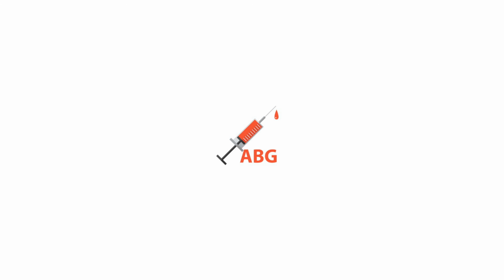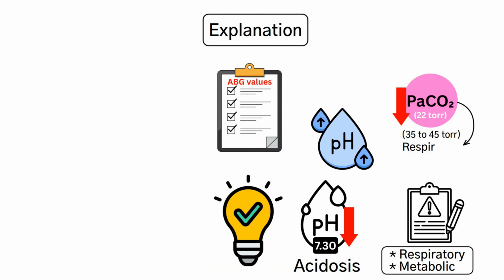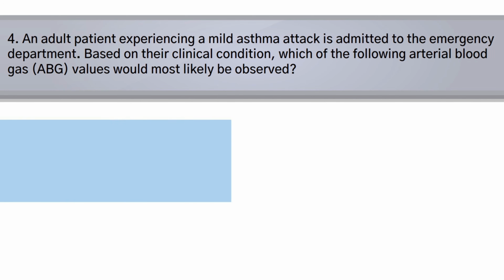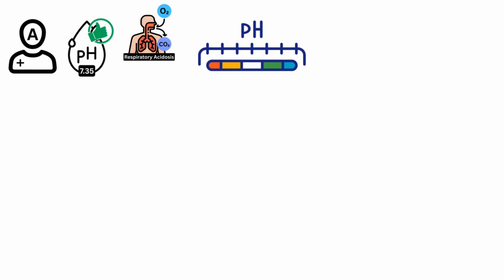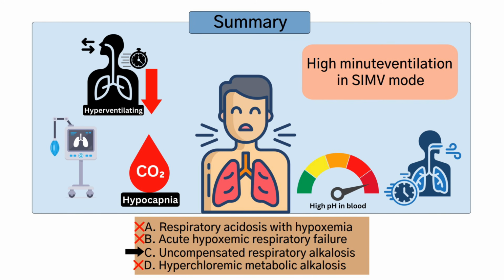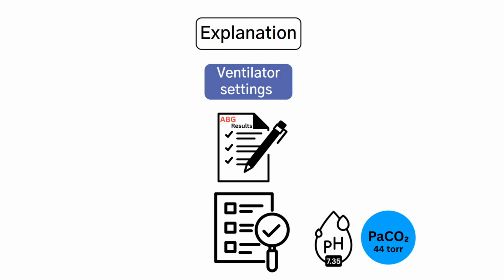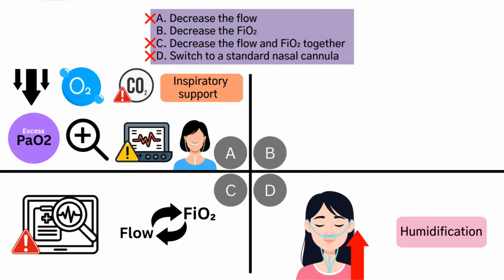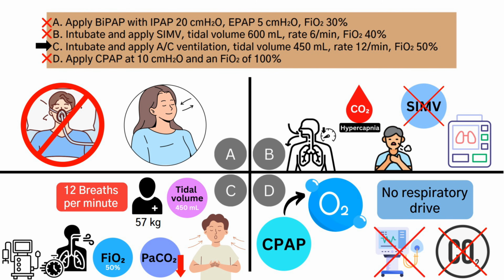Arterial Blood Gas (ABG) Board Exam Practice Questions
Test your ABG interpretation skills with real-world practice questions designed to build confidence, sharpen clinical reasoning, and prepare you for the respiratory therapy board exam.

Interpreting arterial blood gases (ABGs) is one of the most important skills you’ll develop as a respiratory therapist because it connects raw numbers to real patient care decisions. ABGs provide a snapshot of acid-base status, ventilation, and oxygenation, helping you quickly identify problems such as respiratory acidosis, metabolic alkalosis, hypoxemia, or mixed disorders. To interpret an ABG accurately, you must understand how pH, PaCO₂, and HCO₃⁻ interact, how the body compensates over time, and what the oxygenation values (PaO₂ and SaO₂) reveal about gas exchange.

This video is designed to sharpen those skills through focused practice. You’ll be challenged to analyze values step by step, name the primary disorder, determine whether compensation is present, and decide if the patient is improving or deteriorating. These questions also encourage clinical thinking, linking ABG patterns to common conditions like COPD exacerbations, pneumonia, sepsis, and ventilator changes.

⏰TIMESTAMPS
0:00 - Intro
0:35 - ABG Practice Questions
25:51 - Get More Questions
26:55 - Get Daily Questions